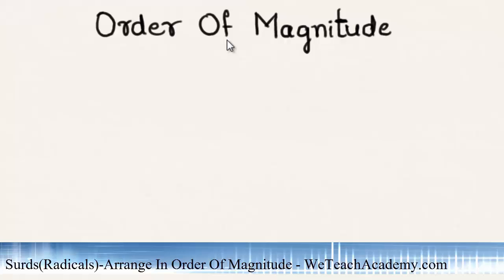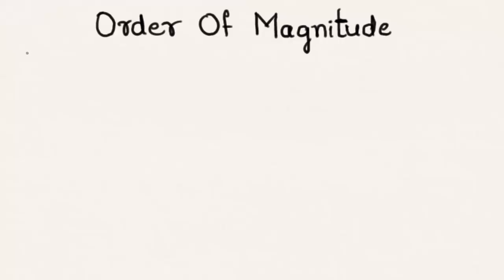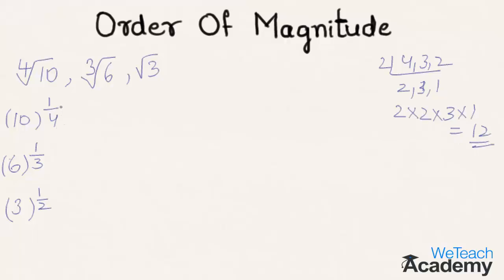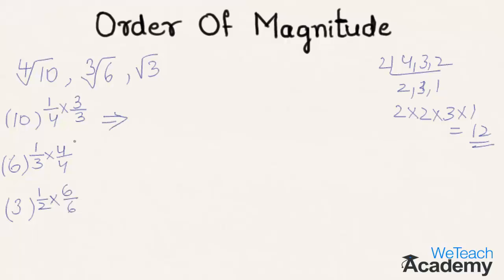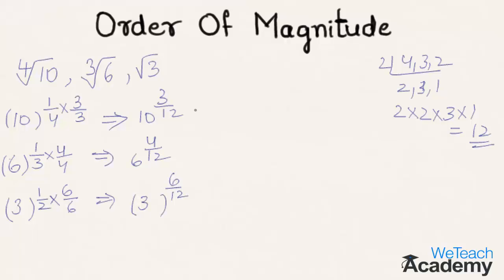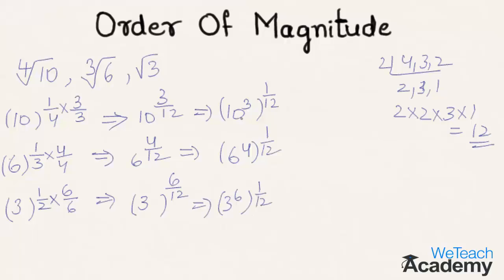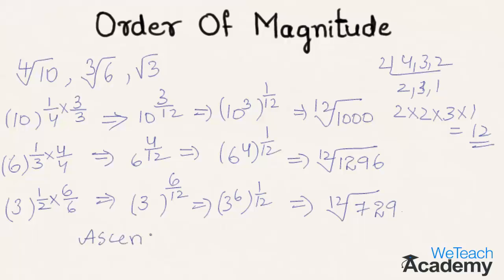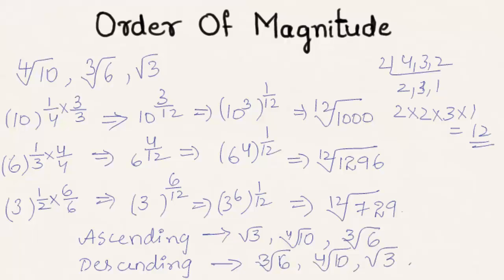Surds / Radicals : Arrange In Order Of Magnitude - Maths Arithmetic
Comparison of surds / radicals is possible only when they are of the same order . Let us learn the same and arrange them in ascending and descending order of magnitude with the help of some solved examples.